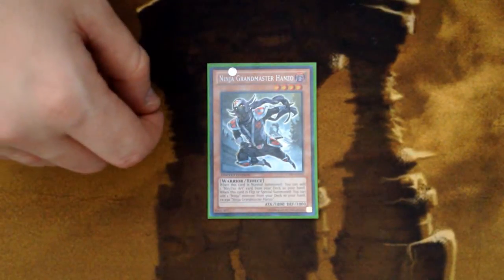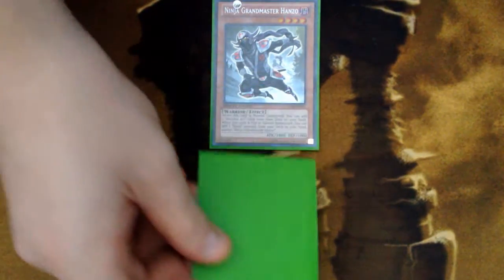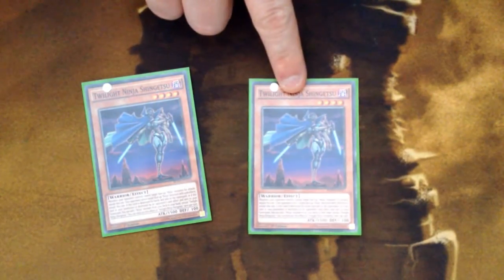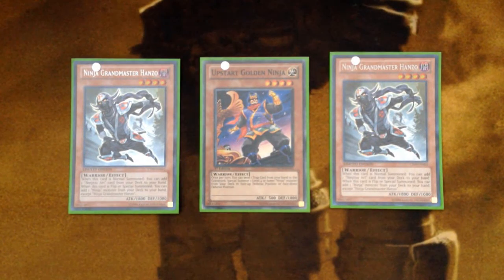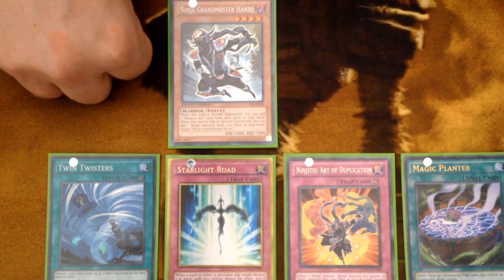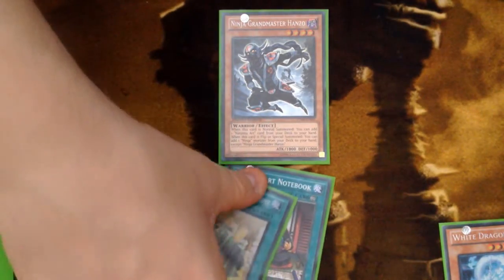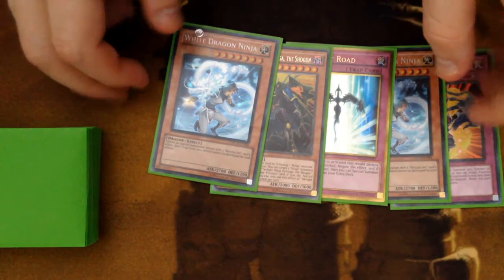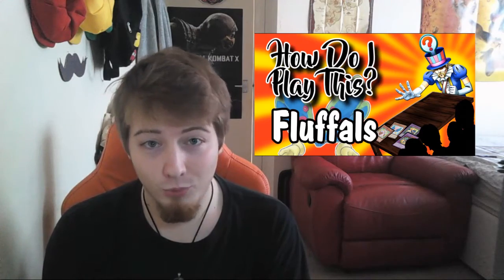How Do I Play This? - Ninjas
TIMESTAMPS AT THE BOTTOM.
Now of course, there are plenty of different builds of Ninjas. However this is showcasing a lot of the more generic cards that tend to go into all types of variants. I Hope it helps!

0:15 - Hanzo +5
3:13 - Super-Transformation Plays
7:06 - Shingetsu Lock
9:57 - Keeping Upstart Golden Ninja Live
11:00 - Watch Your Backrow
13:01 - Keeping Information
15:21 - Test Hands (slightly gone wrong)